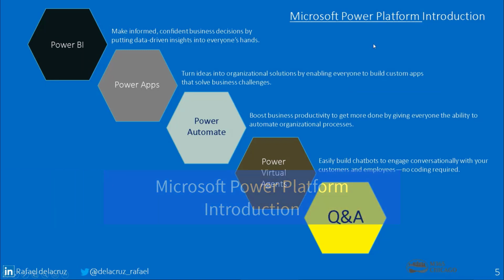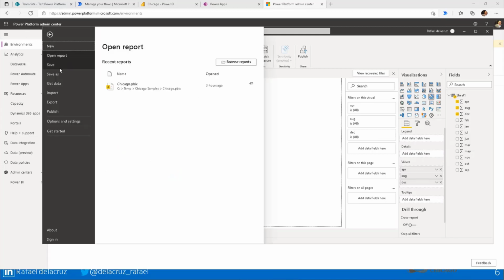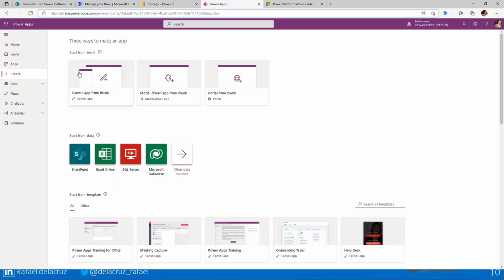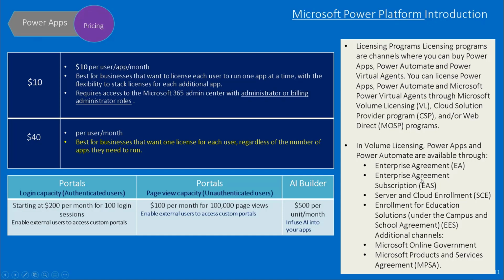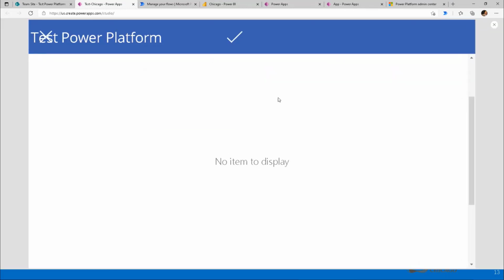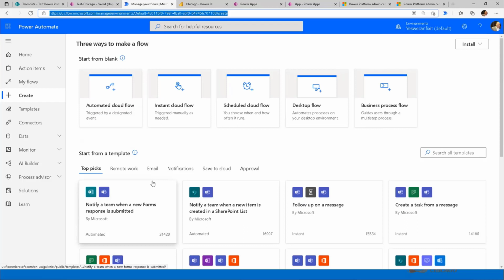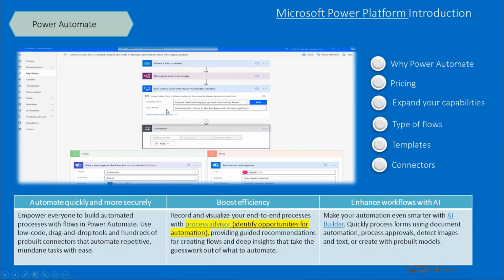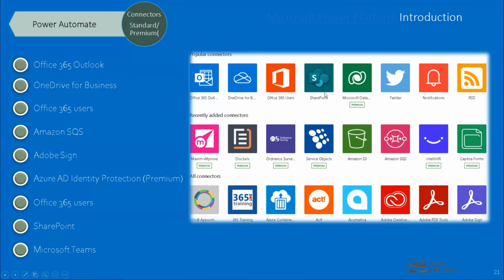Microsoft Power Platform Introduction with Rafael Delacruz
I will explain to the audience the benefits of using the tools and some of the many things they can do to automate processes.